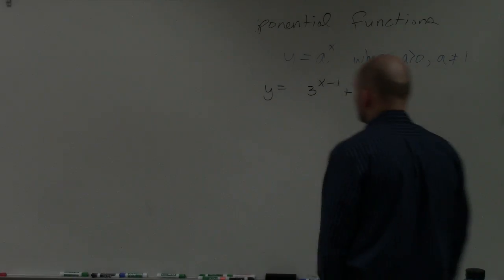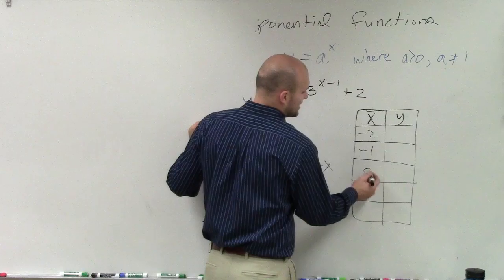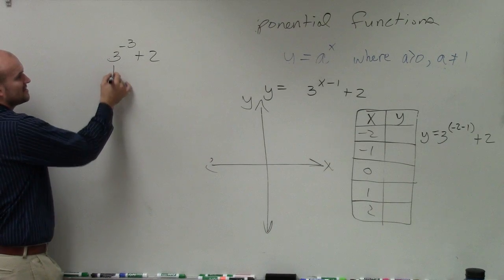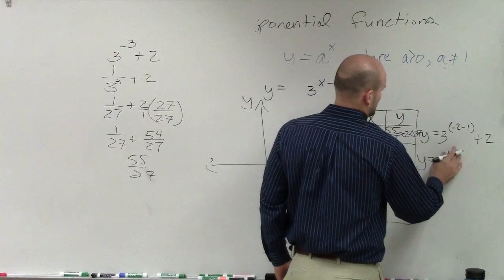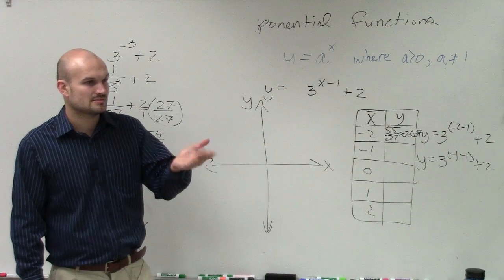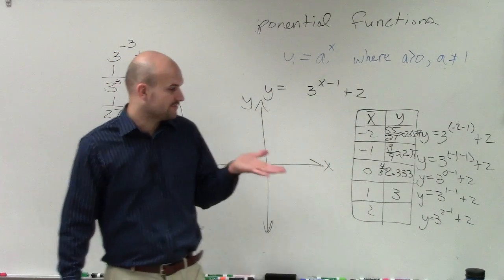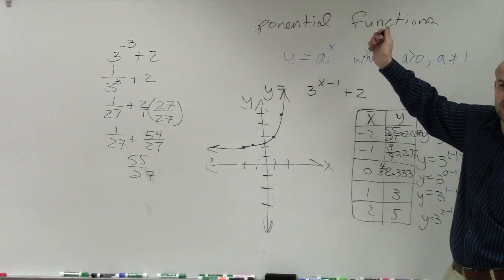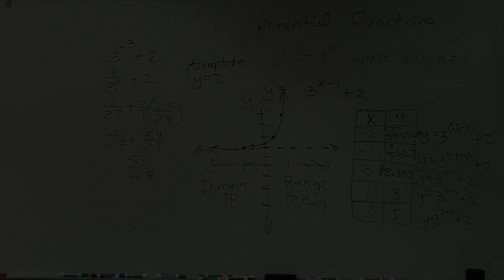How to graph an exponential equation with a table of values